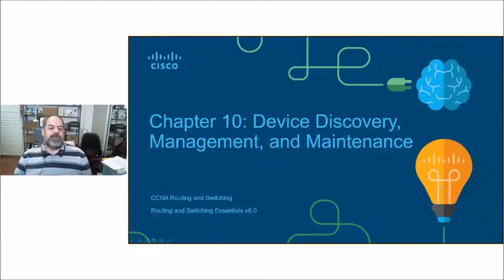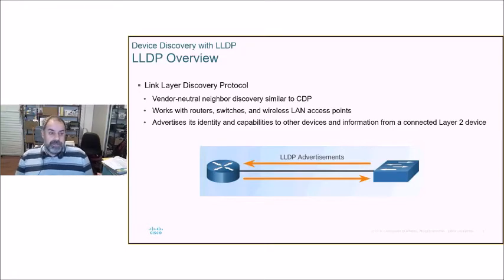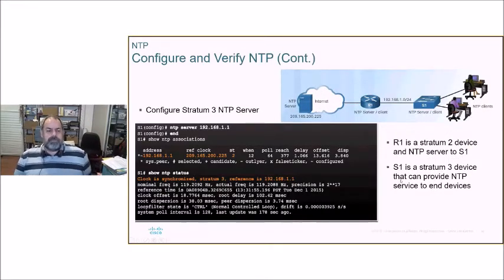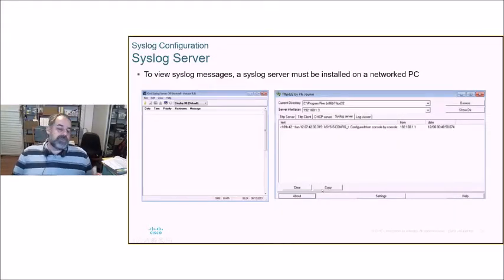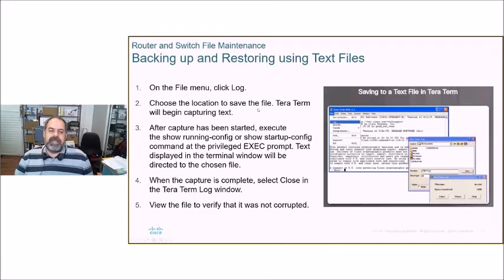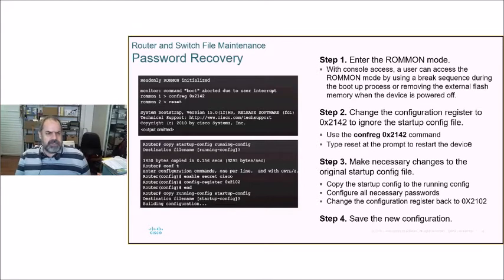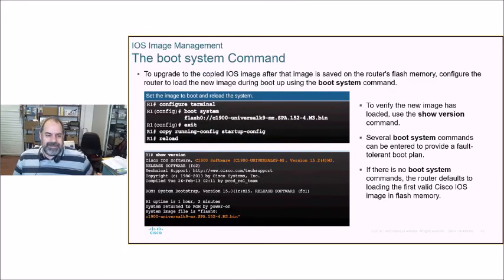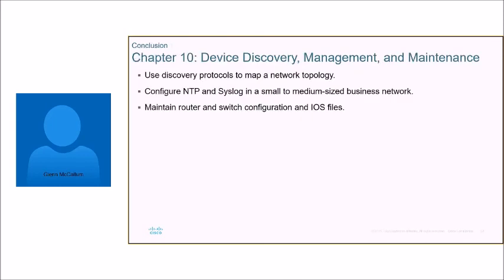2020 Routing and Switching Essentials Chapter 10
A discussion of Device Discovery, Device Monitoring, and Device Maintenance.